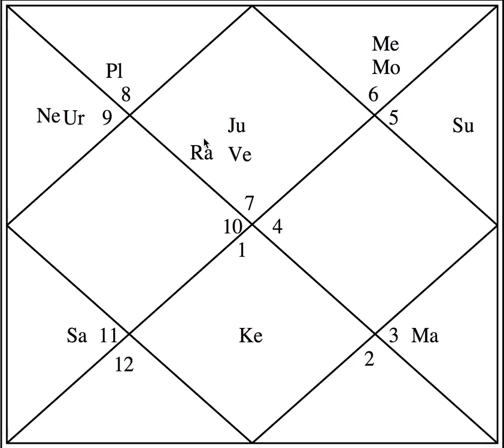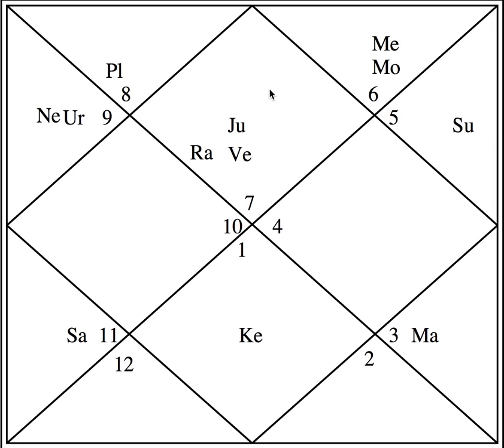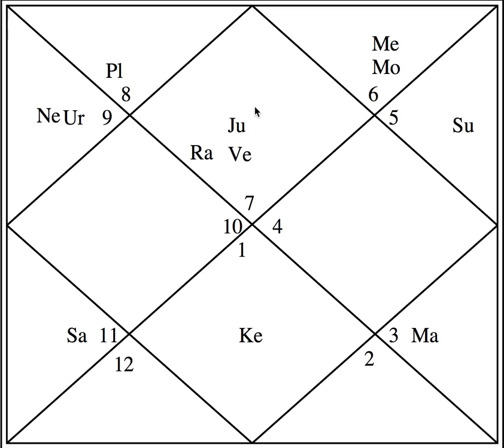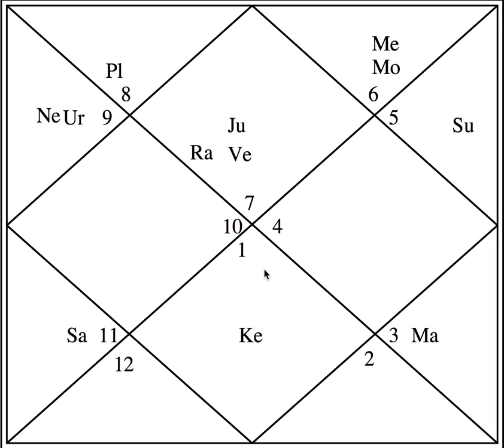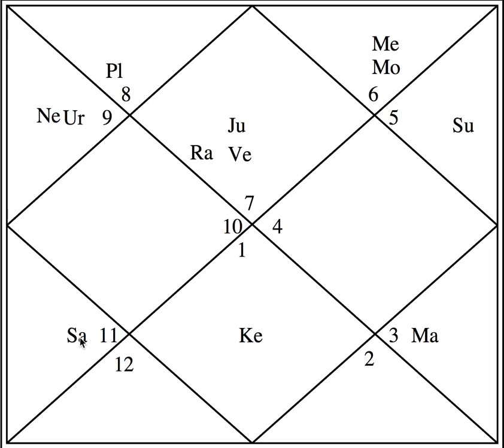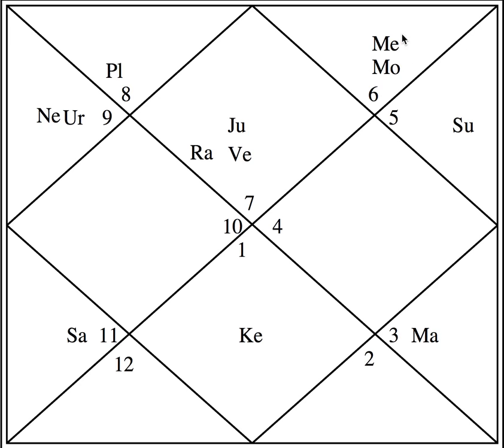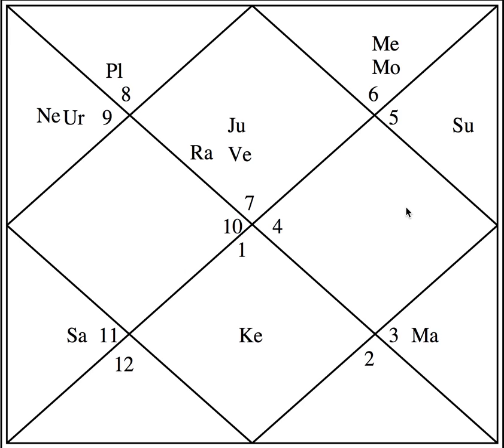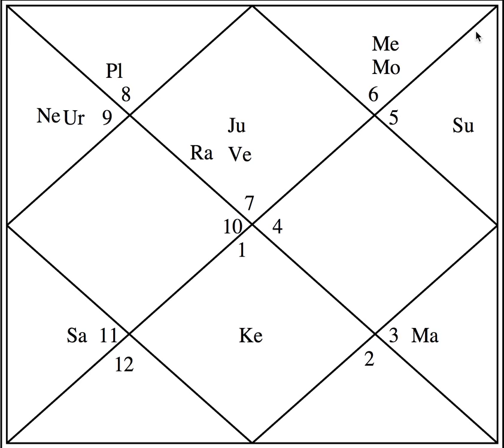Example Charts (2) - Good Person - Astrology Basics 63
God is there with you all the time. Just look to him and he will be there.

Astrology is a divine science and one of the best kept secrets from the ancient world to know ourselves better. In this world of technology and speed, we all are running fast, but without knowing the destination of where is this race leading us to.

Spirituality helps us to understand the purpose of our existence and to re-connect with our best friend, GOD. Through Astrology, we can know how best we can approach GOD and also help everyone to awaken their truest inner hidden potential and let everybody become their greatest version by discovering themselves.

In this video, we discuss another example birth chart.

Please CLICK the NOTIFICATIONS BELL to keep getting instant regular emails when I upload any new video because I only upload them for you to see and enjoy and for me to learn.

Please leave your questions, comments, queries, suggestions, and ideas in the comments section below and let me know what you think about Astrology and do SHARE this VIDEO with your friends and family and help everybody learn the divine science of ASTROLOGY.

Thank you all very much once again. Yaay. Let us spread the divine knowledge everywhere.

Imagine the possibilities when you discover yourself.